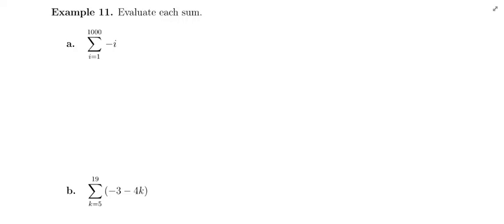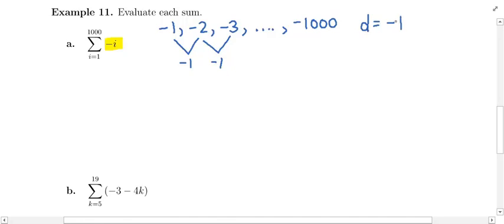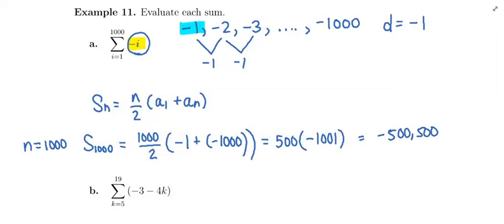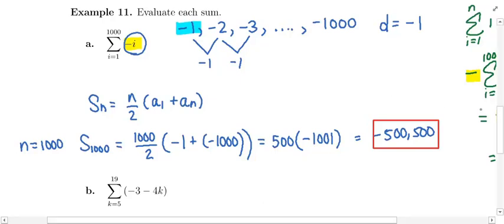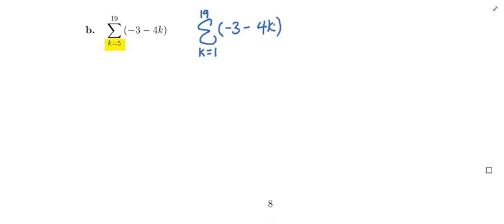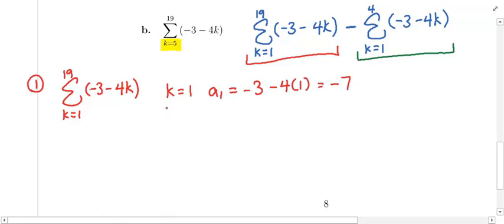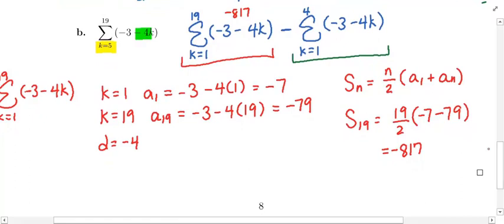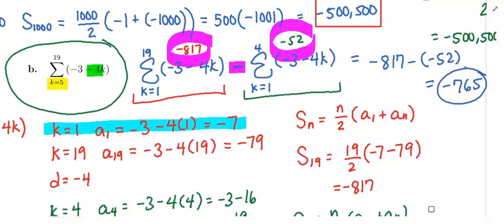11.2 Example 11